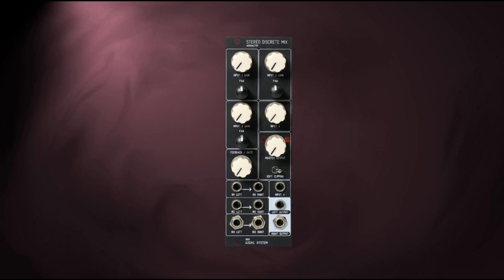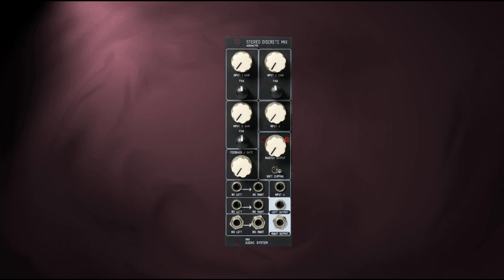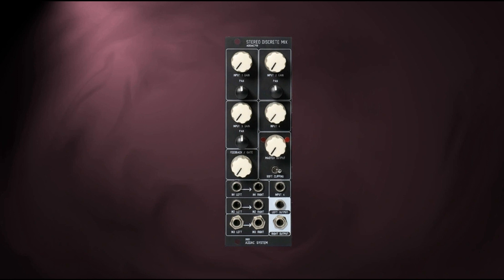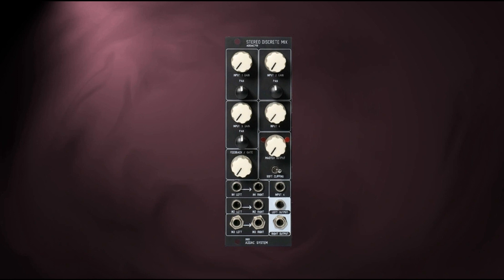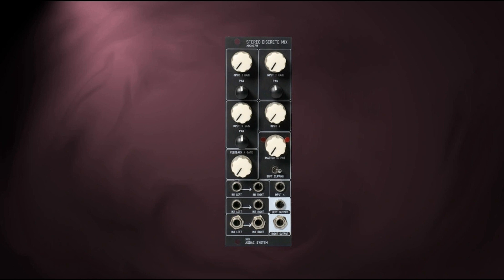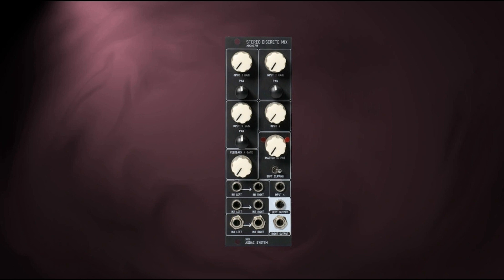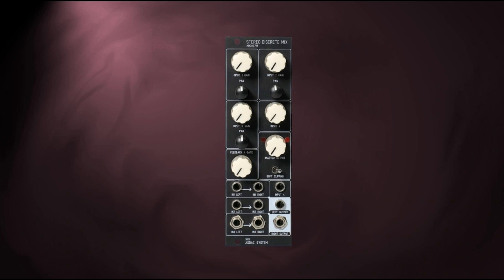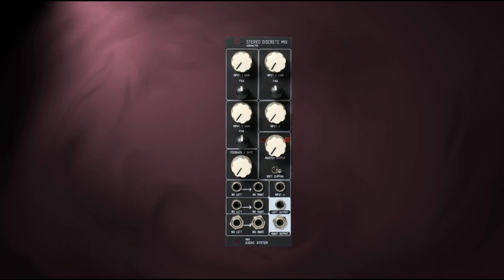ADDAC System Unveils ADDAC713 Stereo Discrete Mixer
ADDAC System announces its latest Eurorack module, the ADDAC713 Stereo Discrete Mixer. Inspired by Moog's legendary CP3 mixer, the 713 is a fully discrete analog mixer that is a wolf in sheep's clothing. Despite its harmless looking exterior, there is a dark, snarly soul behind the control panel that will take your sounds into a new realm of gritty, gnarly growls.

As a stereo version of the ADDAC703 discrete mixer, the new 703 was originally conceived as a percussion mixer with mono inputs and panning, allowing placement of various percussive voices in the stereo field while keeping one channel for low end sources — such as a like a kick drum or bass. However, during the development process, the module designers expanded on this initial idea, adding stereo inputs for the first three channels, while keeping the fourth channel in mono.

Functionally, the new 703 Stereo Discrete Mixer delivers both functionality and a healthy dose of sonic grit. All four Gain controls can be driven to extreme levels, and the first three channels also feature Pan controls. Meantime, the Feedback Gain control is used to overdrive the entire mix — as this control is turned clockwise, the resulting sound will be clipped harder and harder until it is off. As feedback increases, the audio bias reference also moves up — and at extreme levels it offsets the entire signal until it begins clipping, hence the resulting gate effect.

Other key controls include the The Master Output, which sets the overall output gain of the mixer — metering is provided by two LEDs which correlate to the output signal. The Soft Clipping switch engages an anti-click circuit which adds a low pass before the output. The Soft Clipping switch allows 3 states: soft low pass, off, and hard low pass.

The ADDAC703 Stereo Discrete Mixer is available now and priced at €220. Additionally, the unit will soon be made available as a full DIY kit.